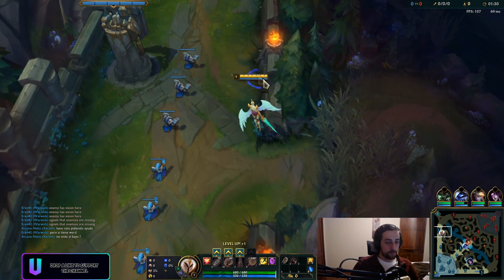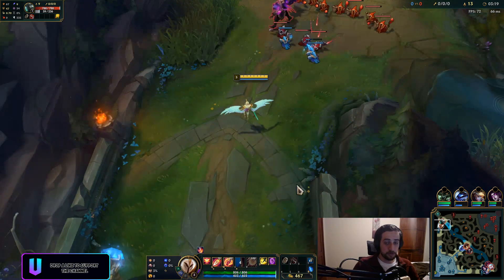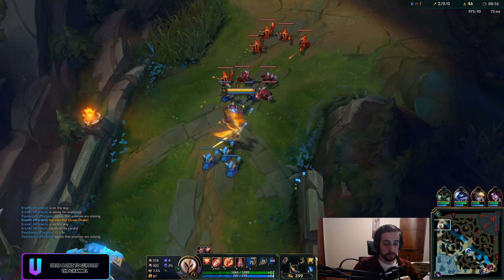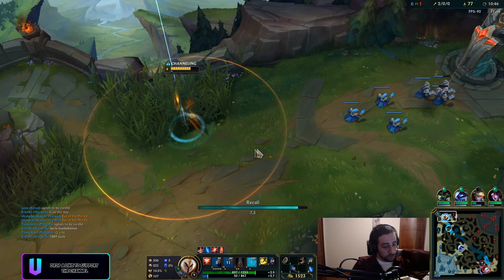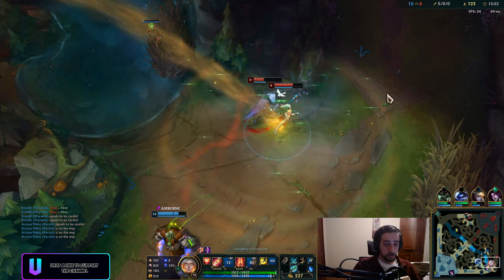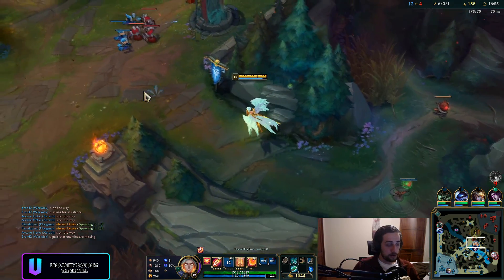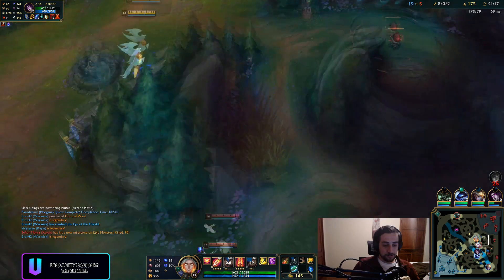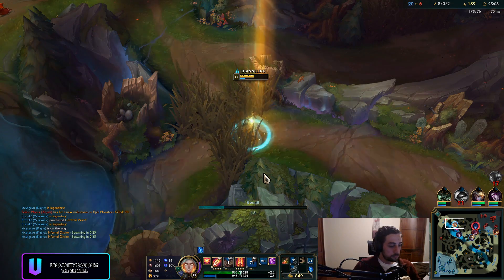Are these two ITEMS GODLIKE on Kayle...?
▶️ Kayle Gameplay

👍 LEAVE A  "THUMBS UP" IF YOU ENJOY THE VIDEO 👍

👾 Grandmaster League of Legends Top lane main uses Kayle in a Kayle vs Mordekaiser Matchup